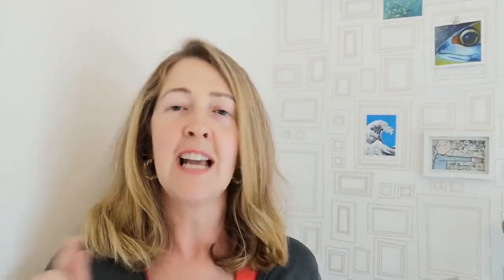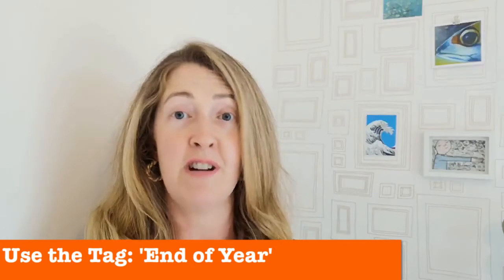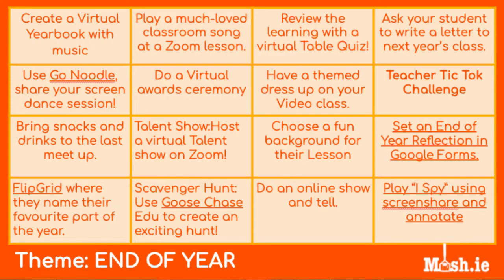3 happy shiny ways to say goodbye to your class virtually!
It's been a weird year, this one, and how do you end it? Rozz has made a grid of 16 different ideas and introduces 3 of them here.